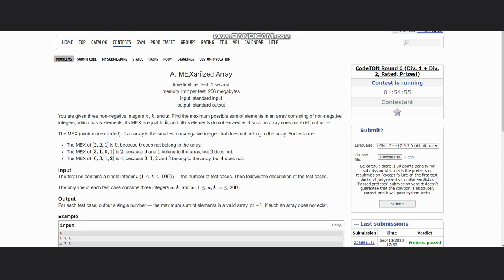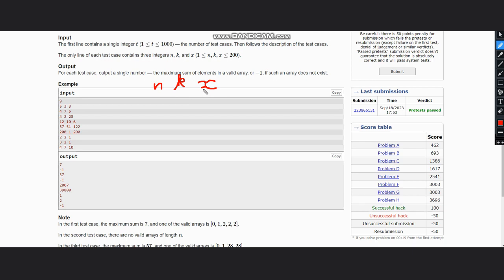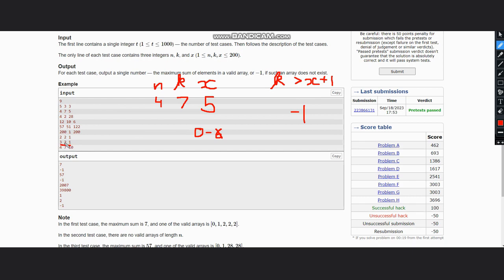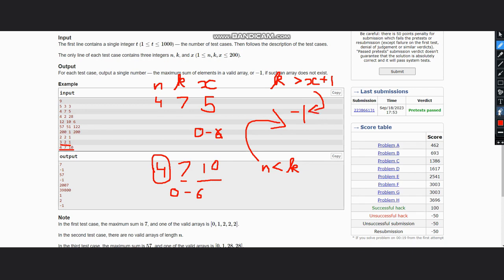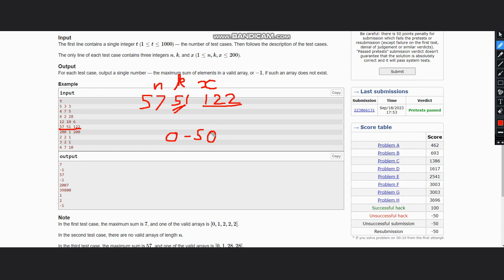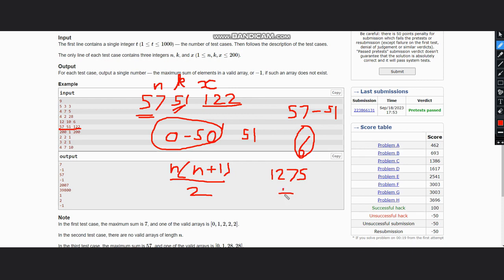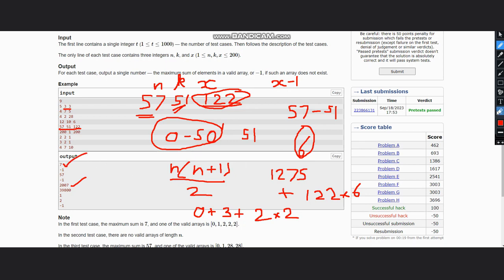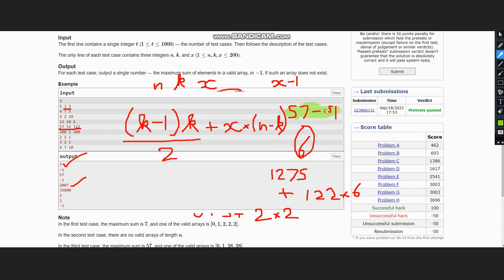A. MEXanized Array | Codeforces CodeTON Round 6 (Div. 1+Div. 2) | Full solution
Two Vessels | Codeforces CodeTON Round #6 (Div. 1 Div. 2)